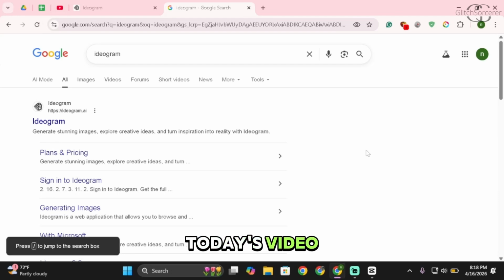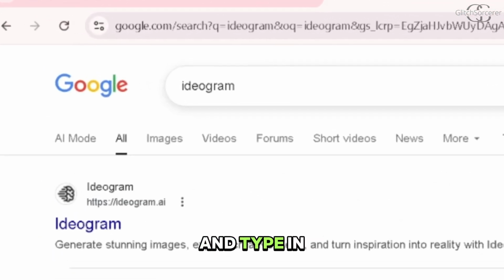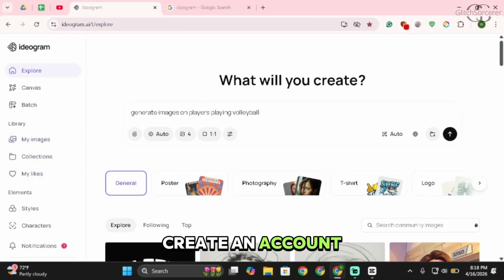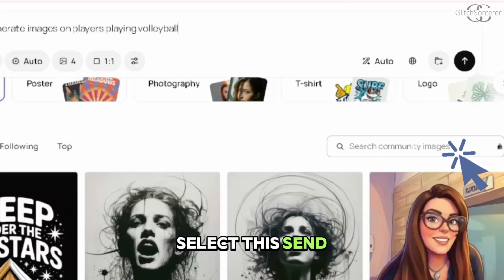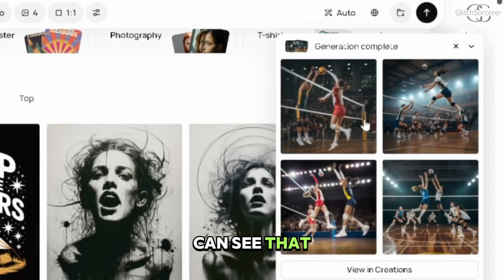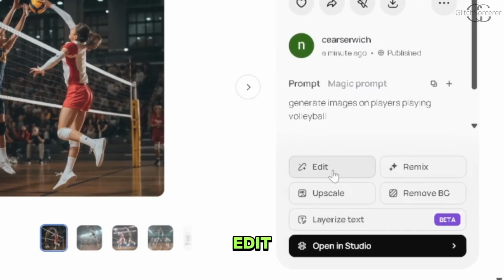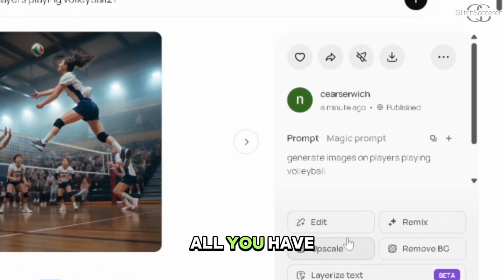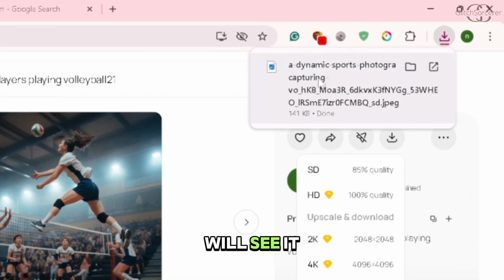How to Use Ideogram for Text-Based AI Images That Actually Look Good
Want to use Ideogram to create text-based AI images that actually look good? This tutorial explains how to write prompts, generate images with accurate text, and improve design quality using AI. Learn the step-by-step process to create clean, professional AI-generated visuals easily.

00:00 – Introduction
00:05 – How to Use Ideogram for Text-Based AI Images That Actually Look Good (Step-by-Step)